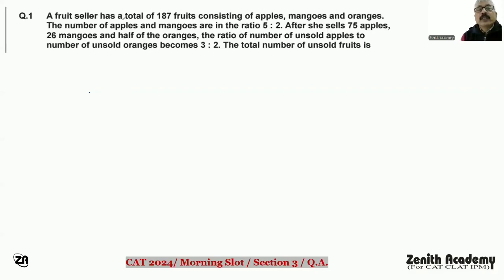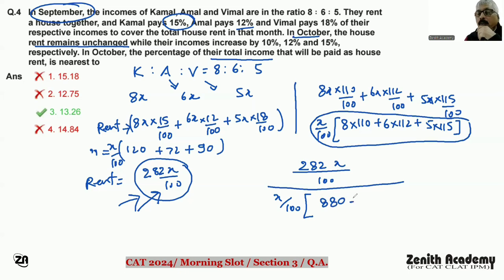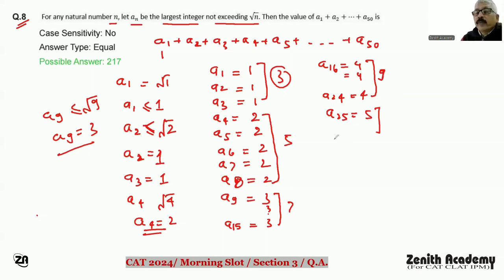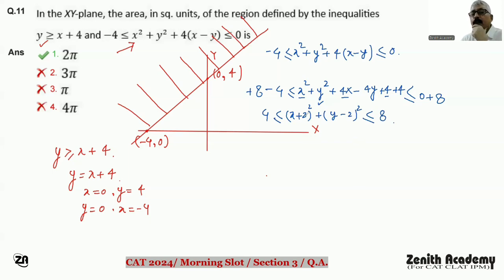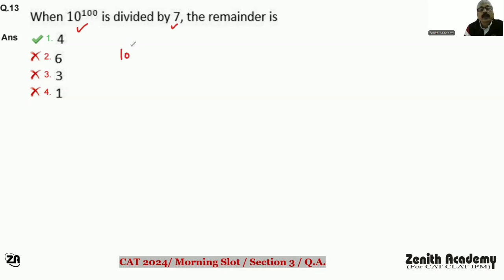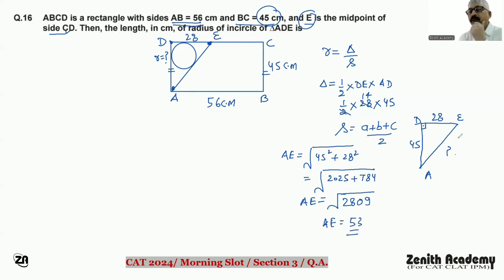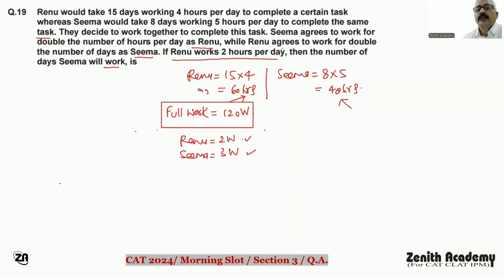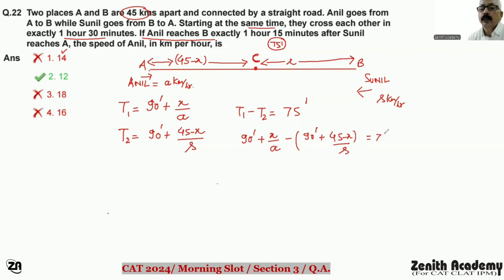CAT 2024 Slot 1 | QA Section Full Solution | Detailed Explanation of All Questions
In this video lecture, we provide a complete and detailed solution to every question from the Quantitative Aptitude (QA) section of the Real CAT 2024 Slot 1 exam. Whether you're analyzing your performance or preparing for upcoming CAT attempts, this step-by-step walkthrough will help you:

1 Understand the logic behind each answer
2 Learn efficient problem-solving techniques
3 Identify shortcuts and time-saving strategies
4 Strengthen your concepts across key QA topics

This lecture is ideal for serious CAT aspirants aiming to improve accuracy and speed in the Quant section.

Our Institute has shown immense results and students got selected into highly reputated top B Schools and well established CLAT & IPM colleges.